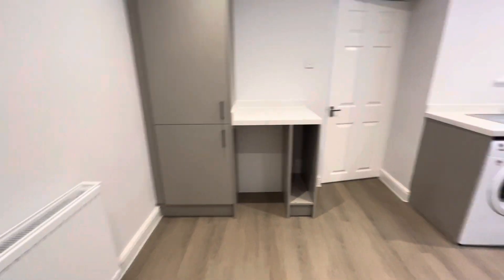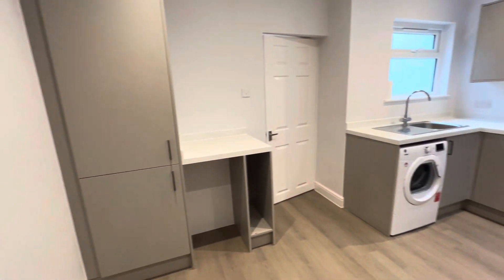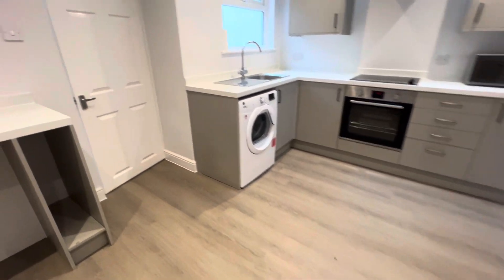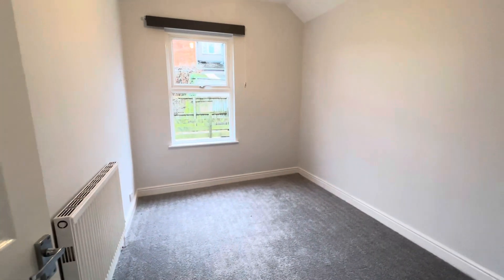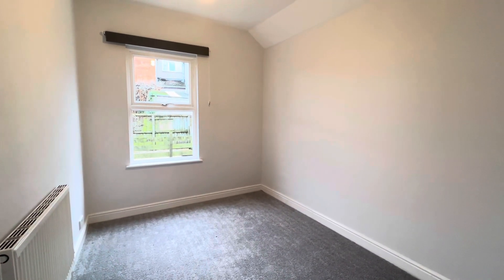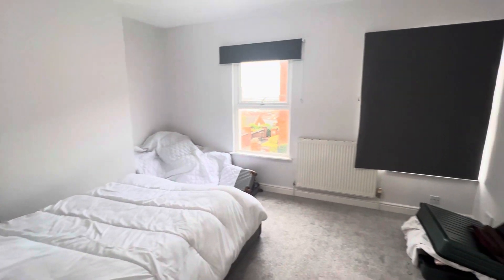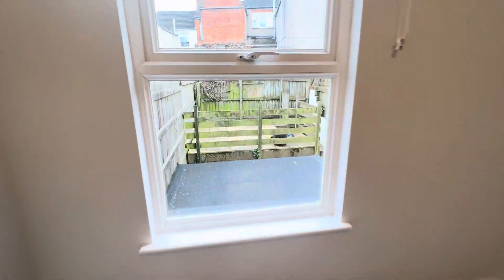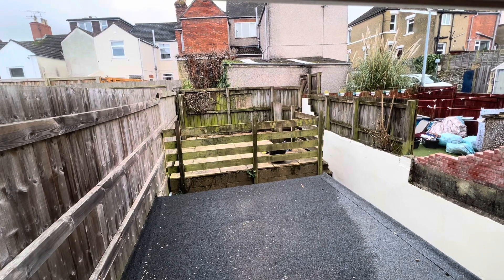NOW LET: A newly extended and decorated three double bedroom terraced house in Swindon.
This really spacious three bedroom terraced house has a large living/dining room with wood laminate flooring, newly extended and fitted grey gloss kitchen with oven/hob, washer/drier and integrated fridge/freezer. Bathroom with shower.

Gas central heating, double glazing and a raised patio area at the rear.